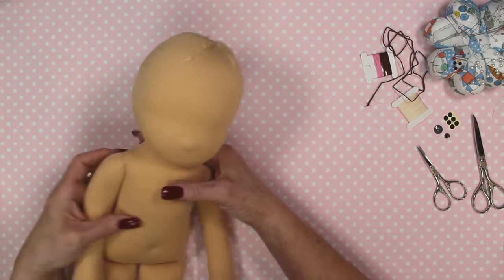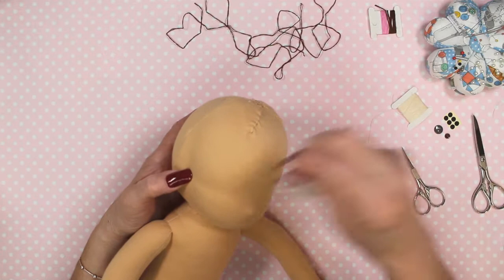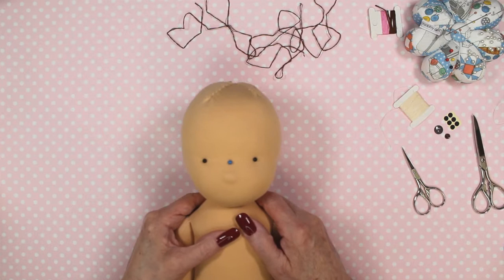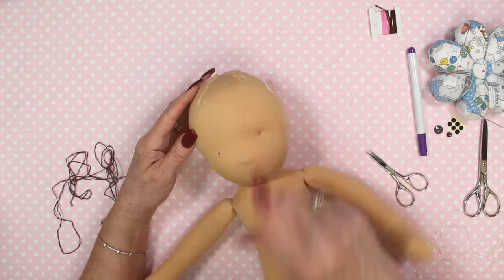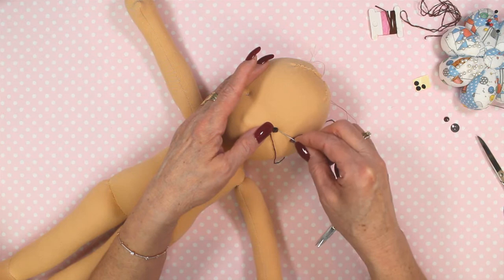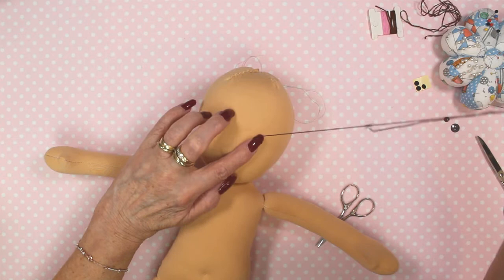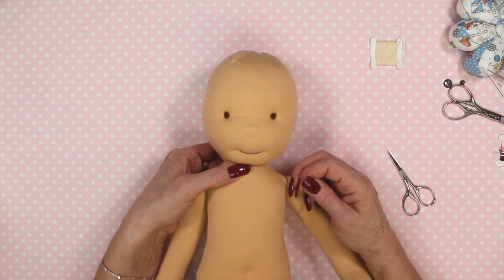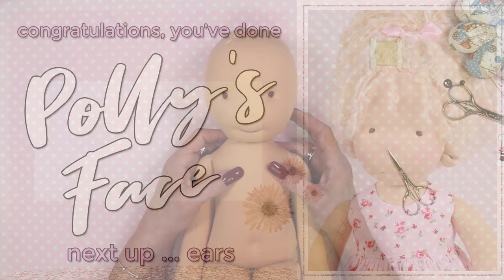STEP 8 Embroidering Polly Dolly’s Eyes and Mouth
This tutorial is unmissable, as it’s everyones nemesis … stitching the eyes and mouth onto your dolly. I’ll provide you with an easy template option for embroidering Polly Dolly’s eyes using stranded silk thread.

Along with creating a lovely pair of eyes I’ll also show you how to embroider your Polly Dolly’s mouth and how to create an endearing little smile on her. Cute!

Enjoy the video, and please feel free to post any comments. I'm always happy to help :)

By subscribing to my Polly Dolly Doo Dah channel, and by clicking on the 'little bell' icon will ensure that you're notified as each new video that I record is added in Waldorf doll making and dolly outfits.